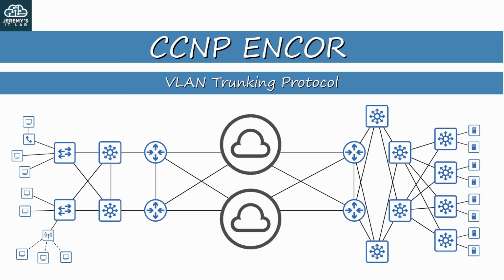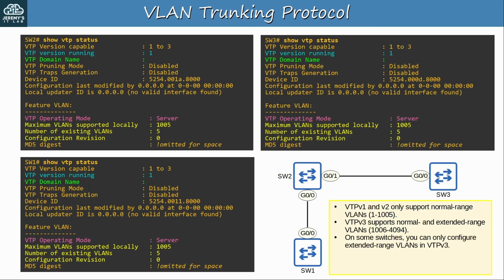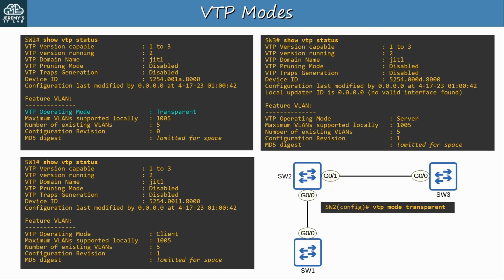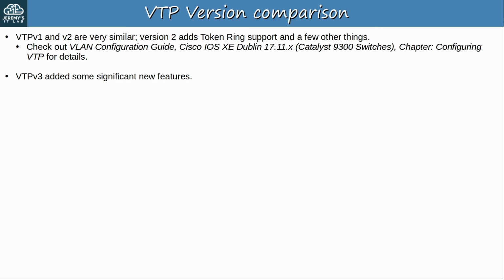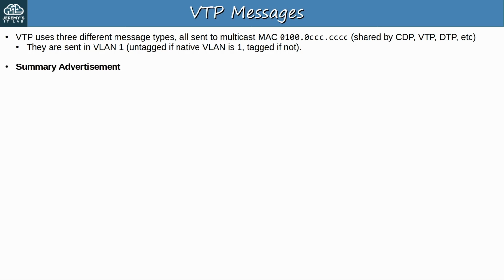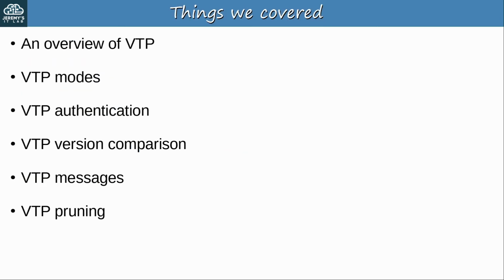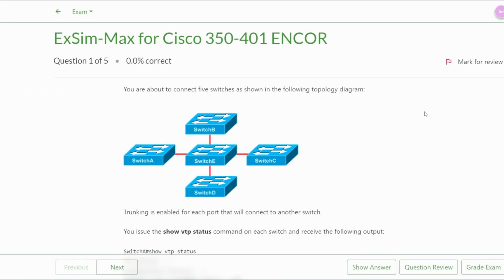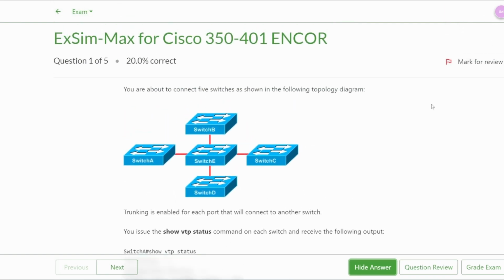CCNP ENCOR // VLAN Trunking Protocol (VTP) // ENCOR 350-401 Complete Course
This video covers VLAN Trunking Protocol (VTP), which enables switches in a LAN to automatically synchronize their VLAN databases.

0:00 Introduction
0:36 Things we'll cover
1:07 VTP overview
6:05 VTP modes
11:34 VTP authentication
13:52 VTP versions (VTPv3)
16:44 VTP primary server
18:43 VTP messages
21:03 VTP pruning
23:47 Command summary
24:04 Things we covered
24:34 Quiz 1
25:47 Quiz 2
26:25 Quiz 3
27:20 Quiz 4
27:57 Quiz 5
28:58 Boson ExSim for ENCOR
33:44 Thank you to supporters